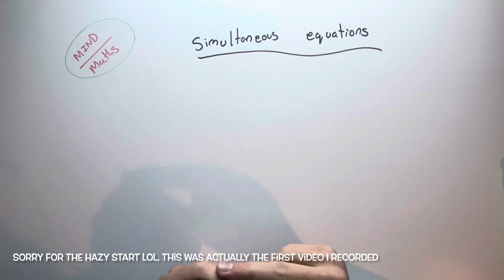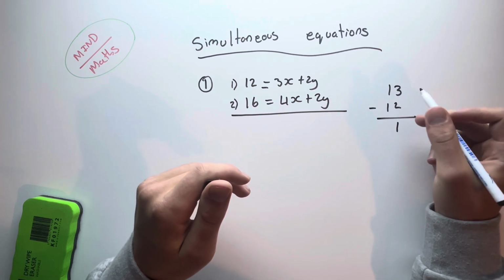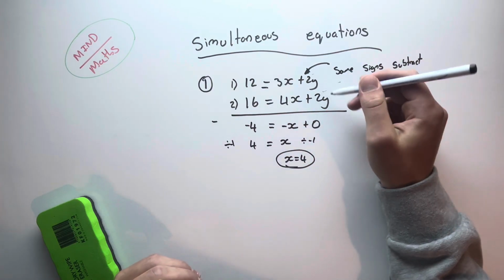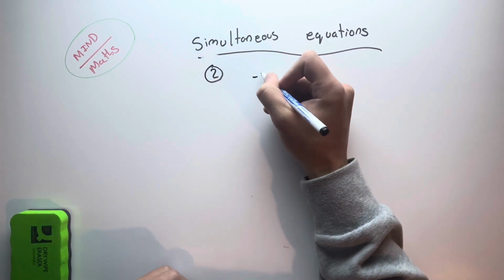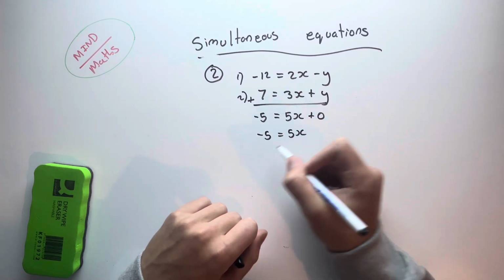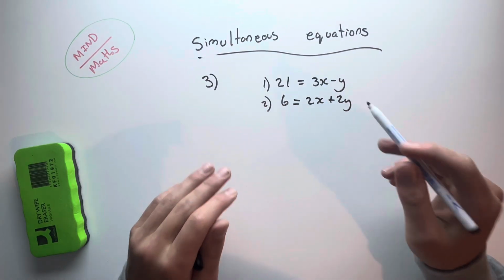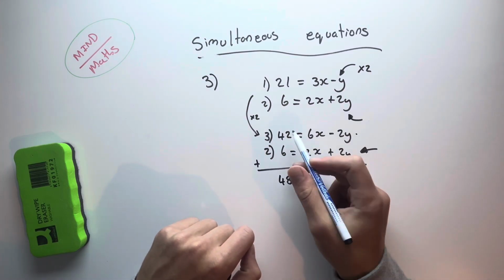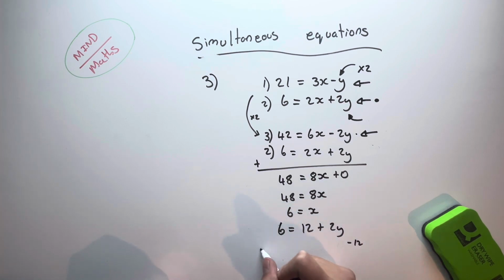Simultaneous equations - gcse maths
This video is on simultaneous equations.
 To put it briefly ... This is where you are given a couple of equations and you have to use them to work out the x values which from that you can get the y values.